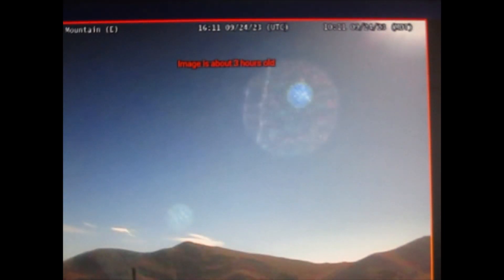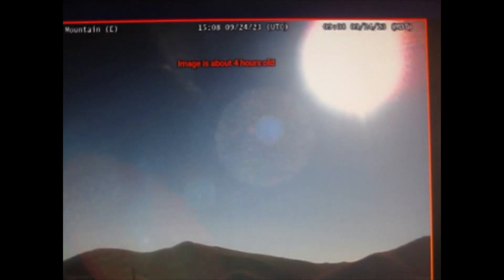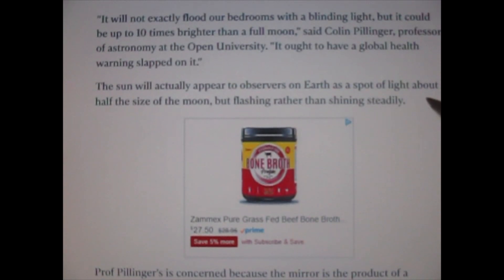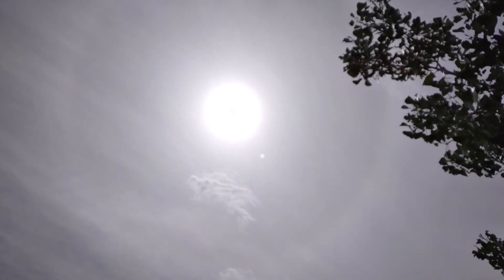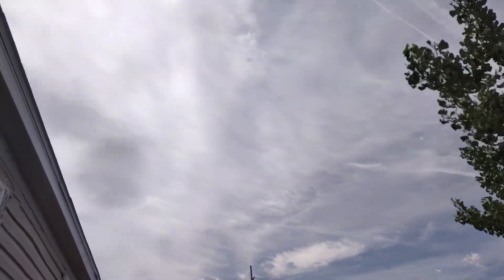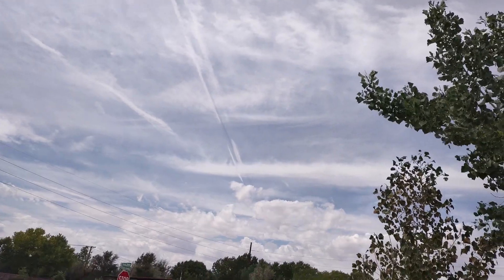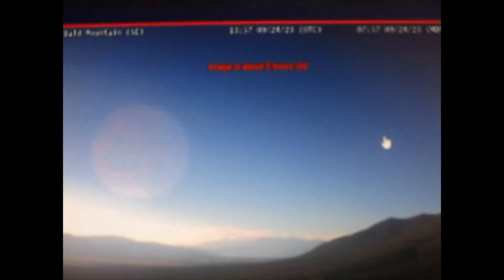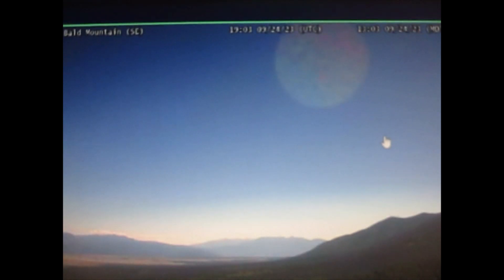9-24-23 FAA CAM + Flashing SUN Phenomena & Article Proof !Wow !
Here's The Article Part of the Video I promised You All ! Of How The Sun- Fake Suns Made and put into Space @ the Planet By Many Countries without any Restrictions , ?  What and Why ?